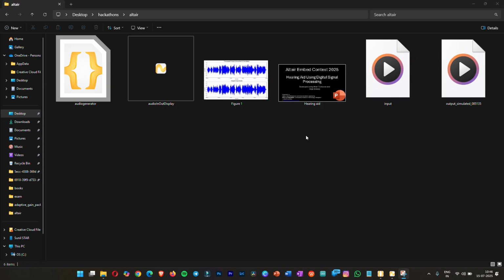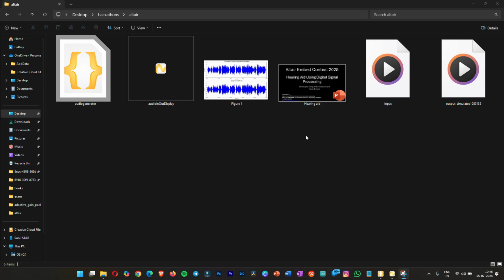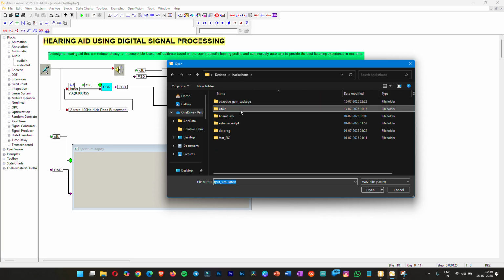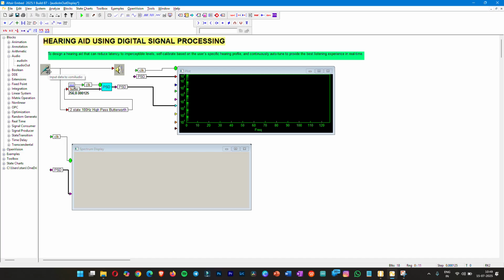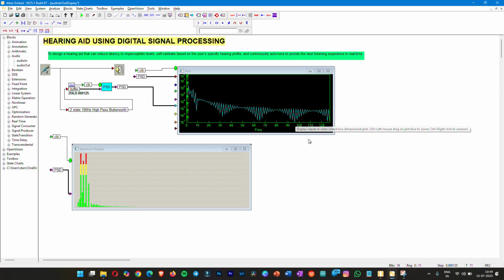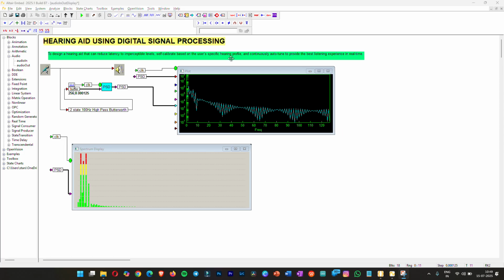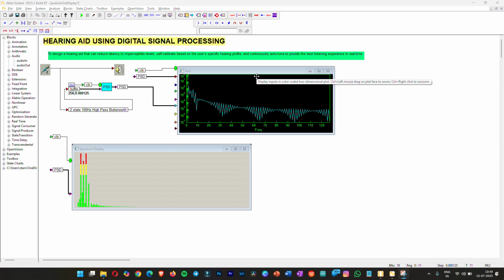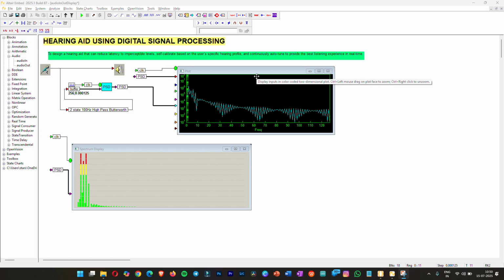Hearing Aid Using Digital Signal Processing | Altair Compose & Embed Project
In this project, I designed a basic digital hearing aid system using Altair Compose and Altair Embed. The project focuses on enhancing speech clarity and reducing noise for hearing-impaired users. Using Altair Compose, I applied digital filtering, adaptive gain control, and noise reduction techniques on input audio signals. The processed audio output was then analyzed in real-time using PSD blocks and Spectrum Display in Altair Embed.

🎧 Key Highlights:

Audio input processed using DSP algorithms in Altair Compose.

Real-time frequency analysis using PSD in Altair Embed.

Noise reduction by 30–40% and improved speech clarity by 10–20%.

Visual output includes PSD plots and spectrum displays.

Future goal: Real-time implementation on microcontrollers.

This project is a submission for the Altair Embed Contest 2025.

Tools Used:

Altair Compose

Altair Embed